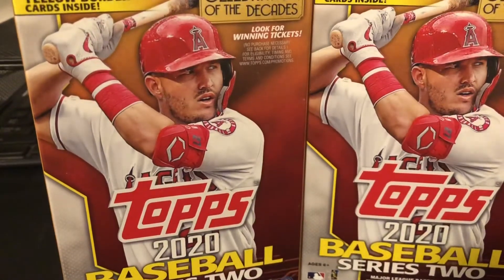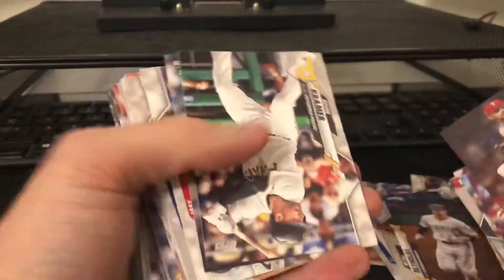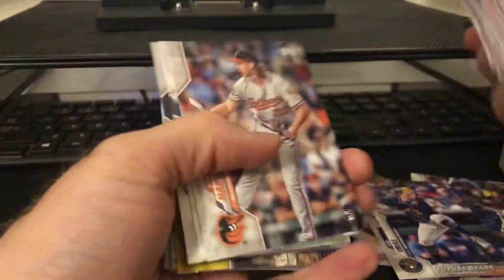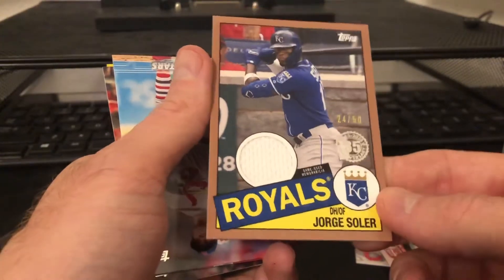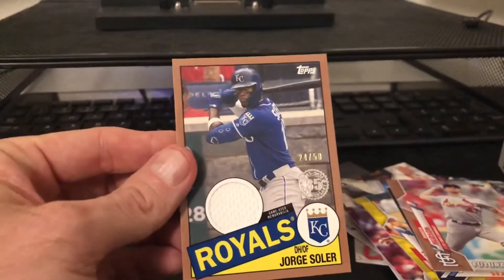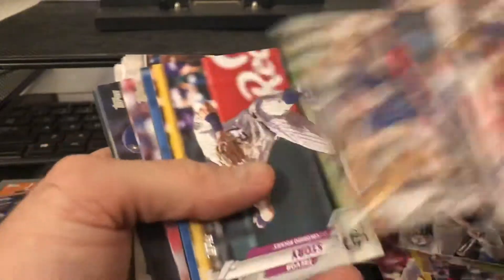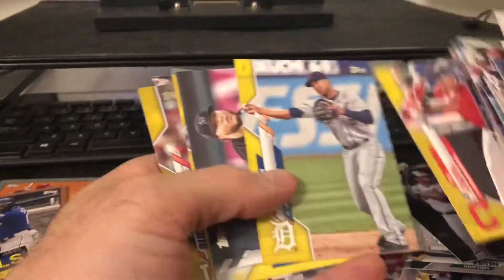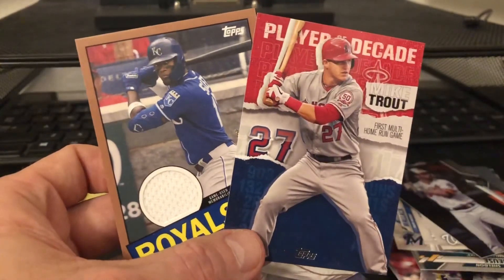Luis Robert Doesn’t Exist!!!